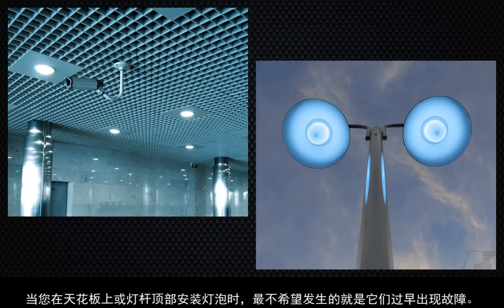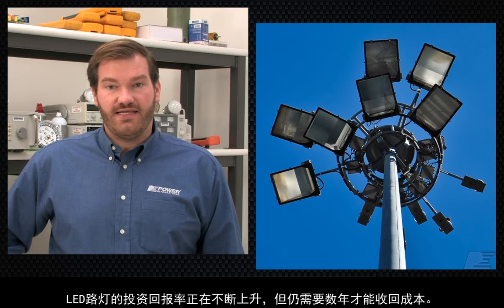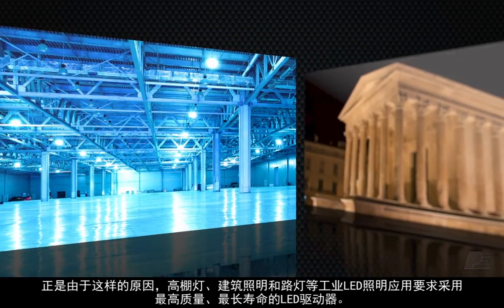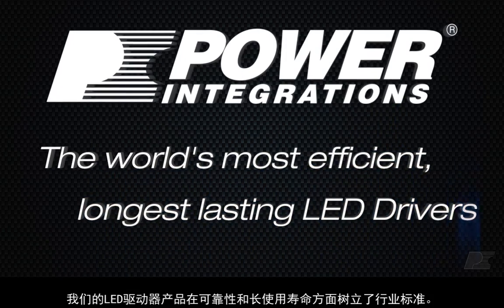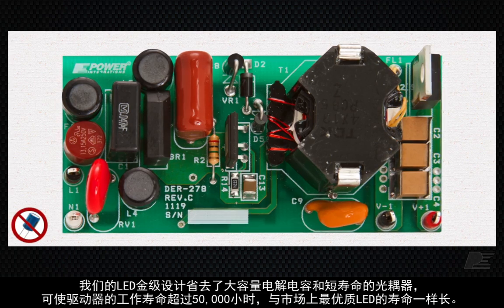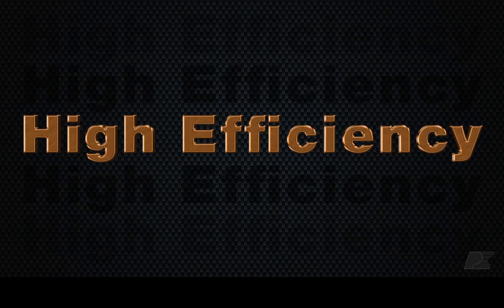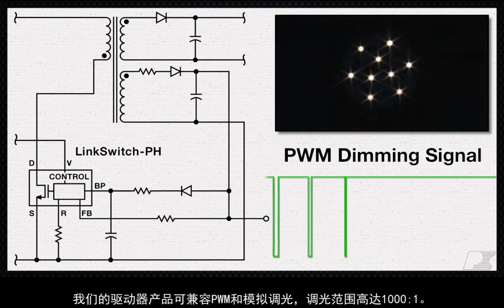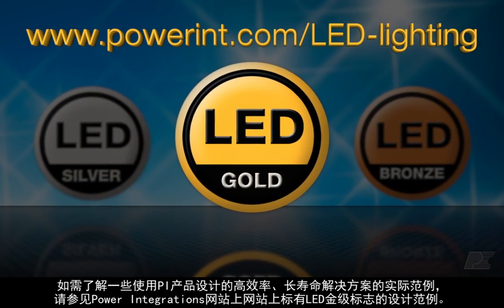工业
IC technology for the growing industrial LED lighting market